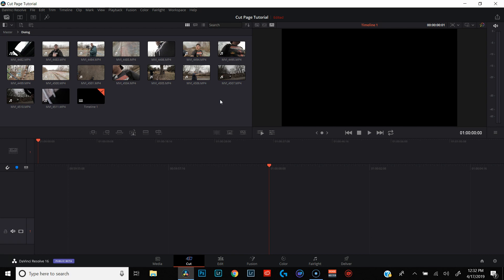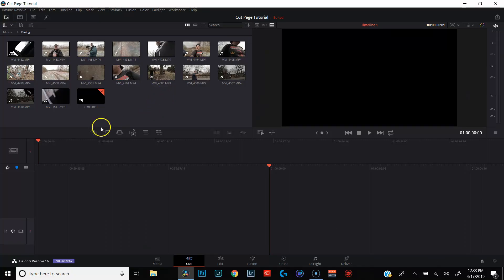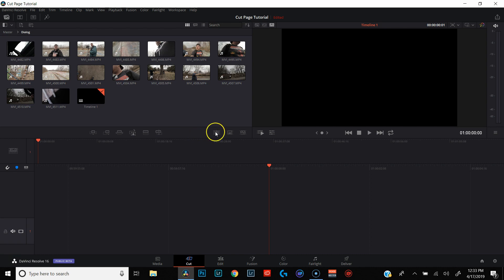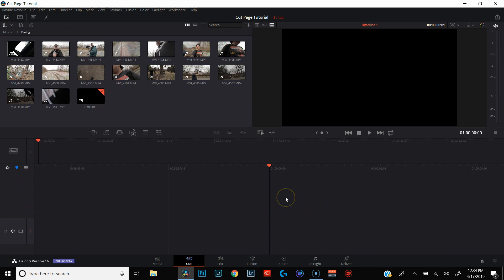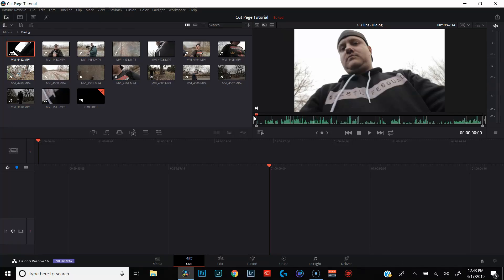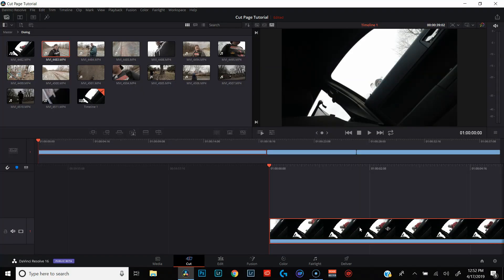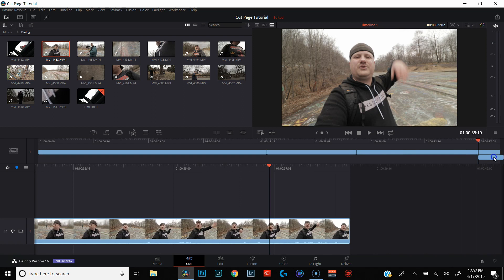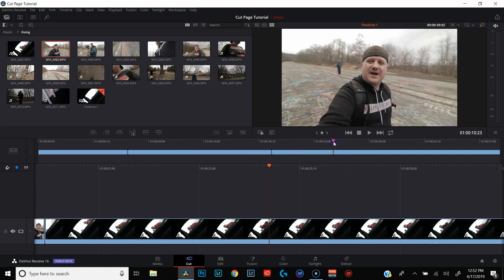Davinci Resolve 16: How to Use the Cut Page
This video covers one of the most asked questions about Davinci Resolve 16: How to Use the Cut Page. The cut page in Davinci Resolve 16 has received mixed reviews since Davinci Resolve 16 was launched into public beta. Some love the cut page, some hate the cut page, and some just don't know why the cut page exists.

In this video I'm going to show you how to use the cut page in Davinci Resolve 16 to make your editing workflow a lot easier.